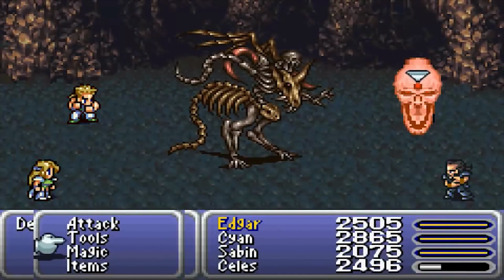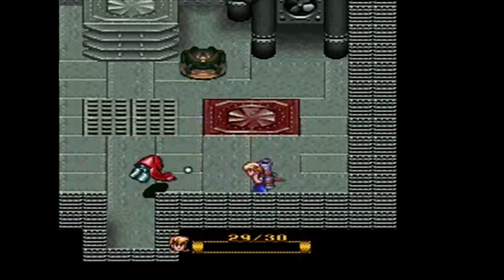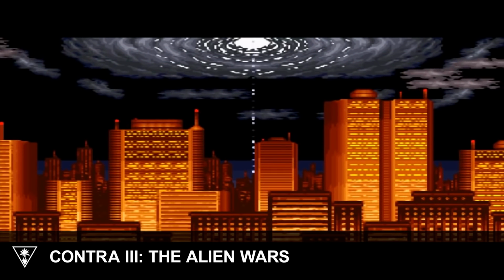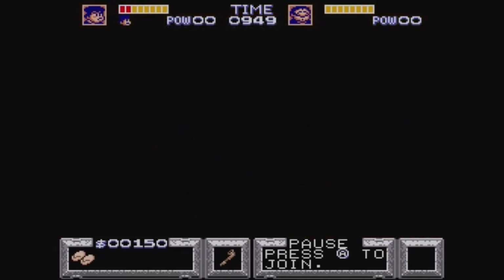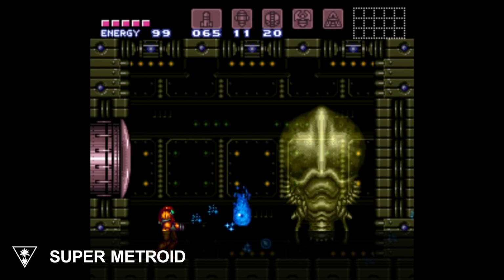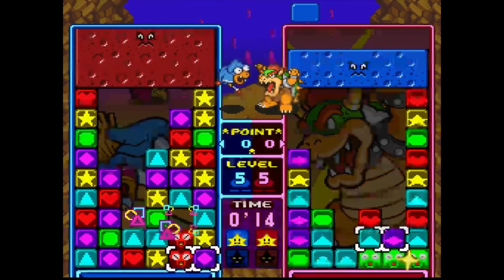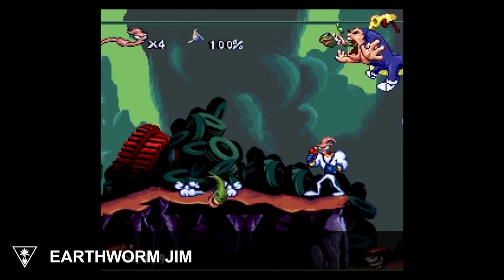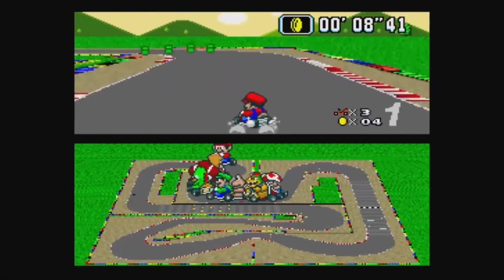25 Games That Belong On The SNES Mini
We’ve decided to revisit our roots and dig deep into our memories to pull out some classic 16-bit titles we absolutely believe belong on the SNES Mini.